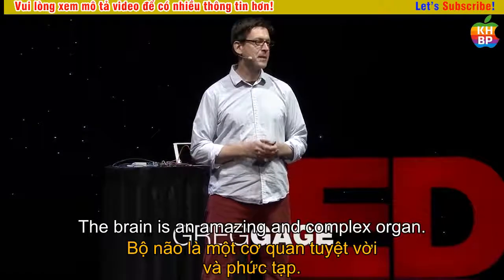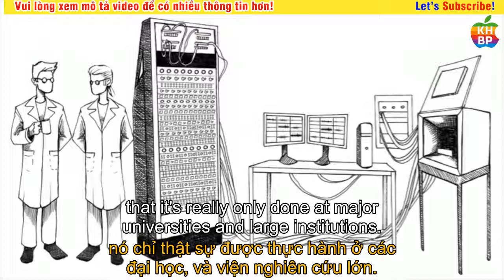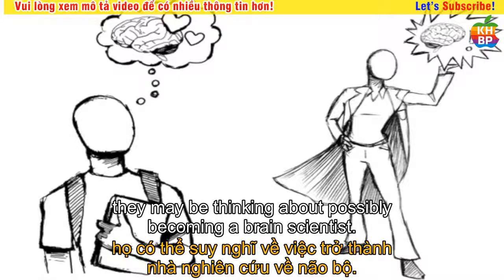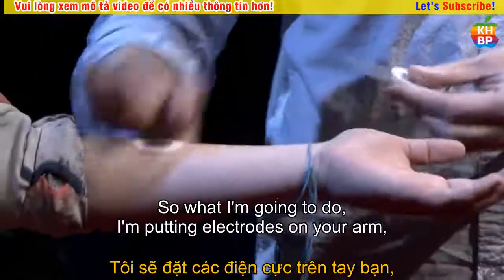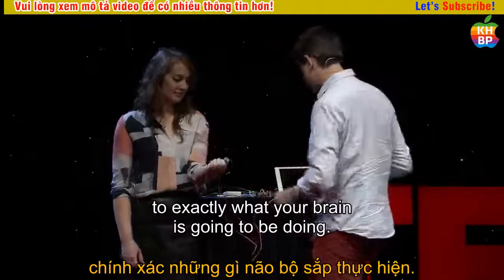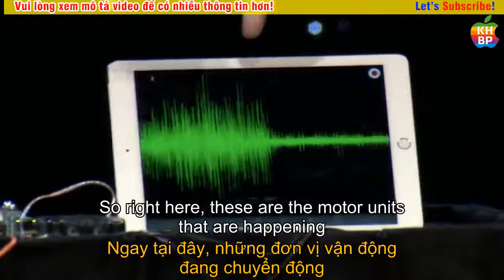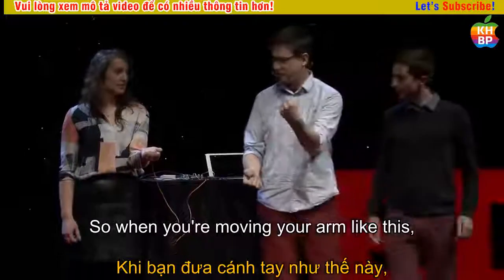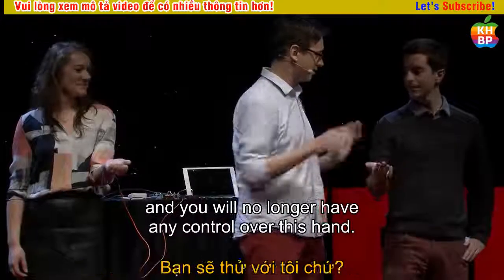Làm sao để kiểm soát cánh tay của người khác bằng bộ não của bạn | TED Talks Song Ngữ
How to control someone else's arm with your brain | Greg Gage

* About the talk:
* About the speaker:
Kênh Youtube "TED TALKS VIETSUB HAY NHẤT":
- Chọn lọc video TED hay nhất, mang tới bạn những ý tưởng thú vị
- Phụ đề song ngữ Anh Việt
- Công khai video vào 19h tối mỗi ngày
Vui lòng:
+ SHARE để ủng hộ & không bỏ lỡ video mới :)
Bạn có thể tìm thấy kênh của chúng tôi qua các từ khóa sau:
Thank you, TED!